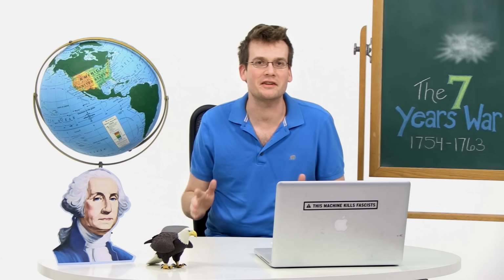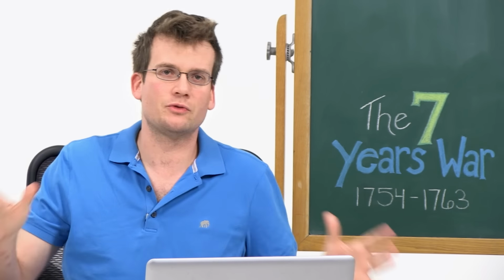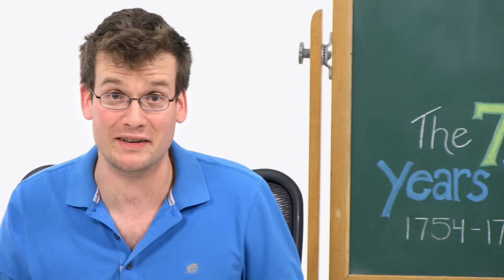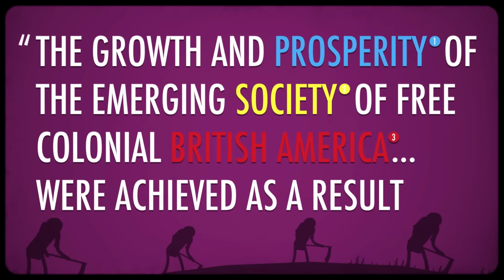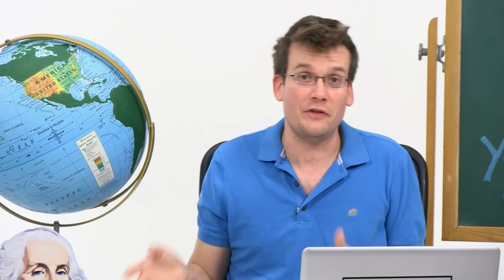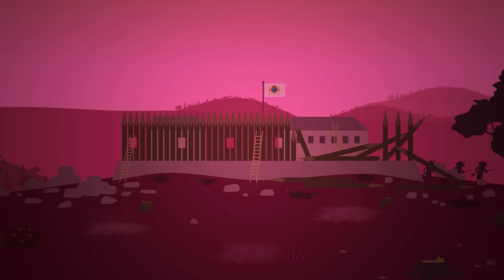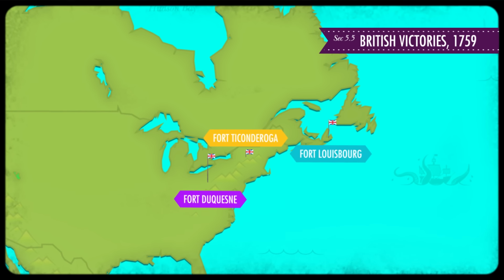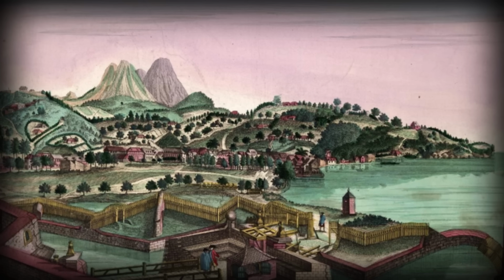The Seven Years War and the Great Awakening: Crash Course US History #5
In which John Green teaches you about the beginnings of the American Revolution in a video titled The Seven Years War. Confusing? Maybe. John argues that the Seven Years' War, which is often called the French and Indian War in the US, laid a lot of the groundwork for the Revolution. More confusing? Why does this war have two names? Why were the French and Indians fighting each other? The Seven Years' war was actually a global war that went on for nine years. I think I'm having trouble making this clear. Anyway, the part of this global war that happened in North America was the French and Indian War. The French and Indian tribes were the force opposing the British, so that's the name that stuck. Let's get away from this war, as it makes my head hurt. Other stuff was going on in the colonies in the 18th century that primed the people for revolution. One was the Great Awakening. A religious revival was sweeping the country, introducing new ideas about religion and how it should be practiced. At the same time, thinkers like John Locke were rethinking the relationship between rulers and the ruled. So in this highly charged atmosphere, you can just imagine what would happen if the crown started trying to exert more control over the colonies. The colonists would probably just rise up, right? We'll see what happens next week.

Read the Mystery Document in its entirety in the Minutes of the Provincial Province of Pennsylvania Vol. IX

Hey teachers and students - Check out CommonLit's free collection of reading passages and curriculum resources to learn more about the events of this episode. Learn about how the European struggle for dominance throughout the French and Indian War impacted natives in North America

Still curious? Watch this other Crash Course video!

Chapters:
Introduction: The Seven Years War 00:00
Causes of the Seven Years War 0:32
Mercantilism in the American Colonies 1:14
Slave Labor in the American Colonies 1:46
French vs British Tensions Rise 2:09
The Battles of the Seven Years War 3:27
Outcomes of the Seven Years War 4:43
Mystery Document 5:35
Pontiac's Rebellion and the Proclamation Line 6:57
Republicanism & Liberalism in the American Colonies 7:42
The Great Awakening 8:37
Anti-Authority Sentiments in the American Colonies 9:44
Credits 10:11